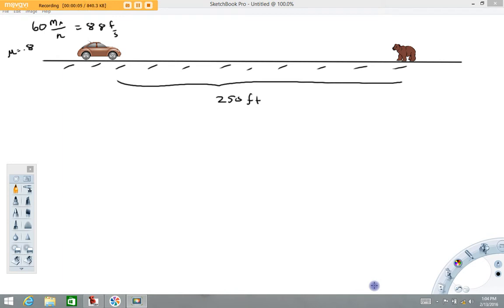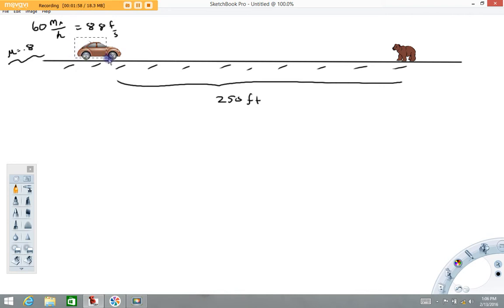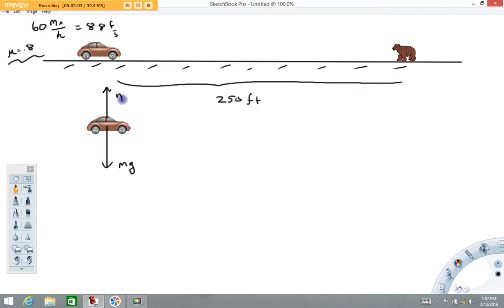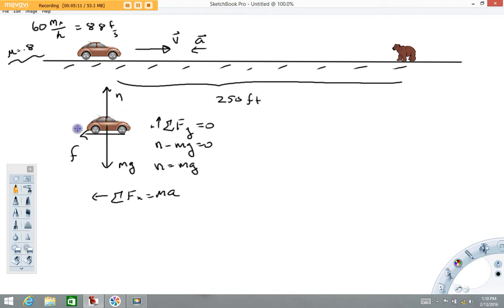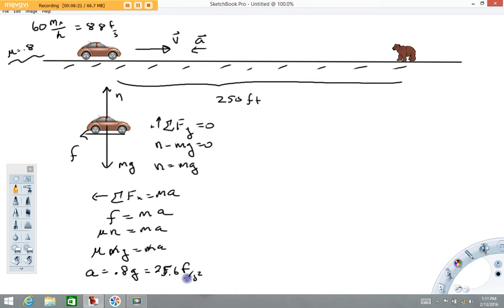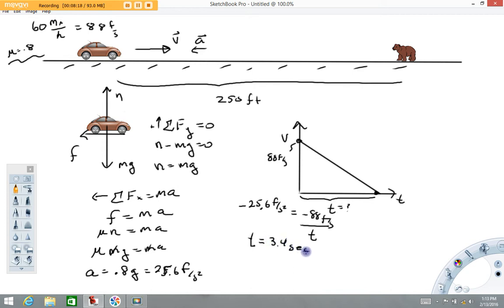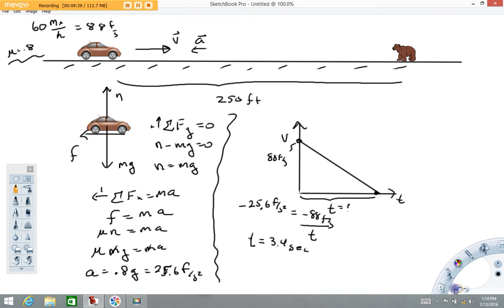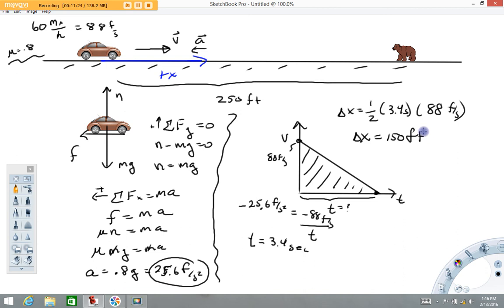N 2 with motion car and bear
An application of Newtons second law